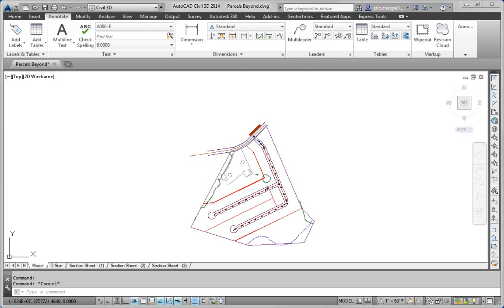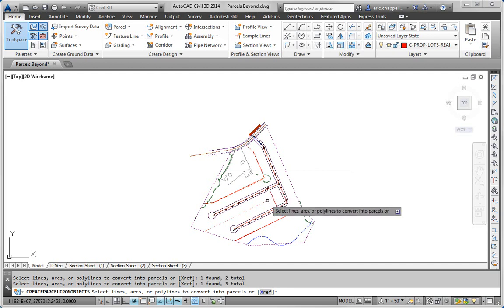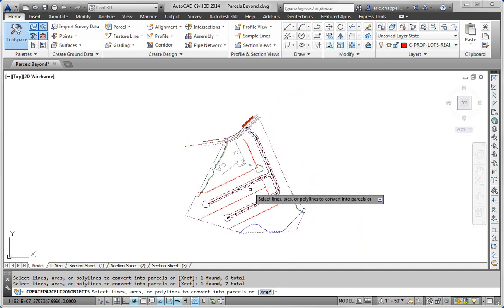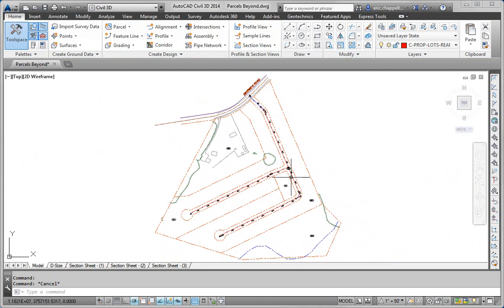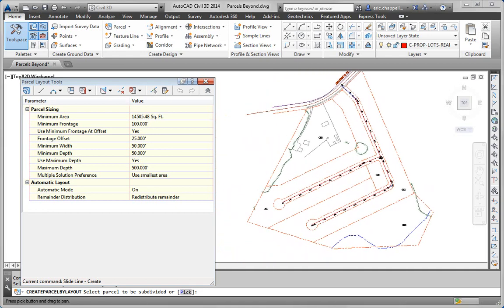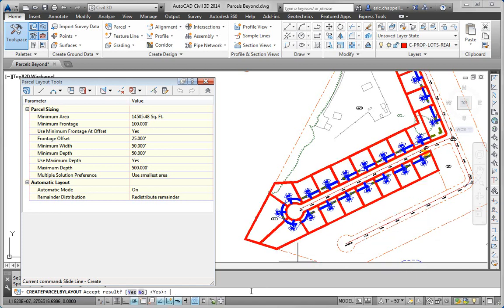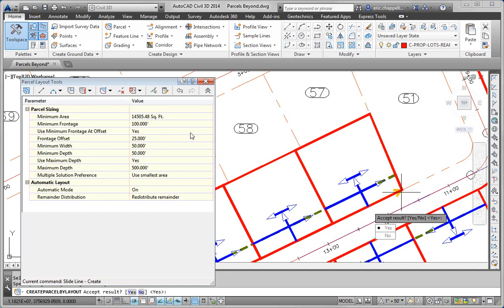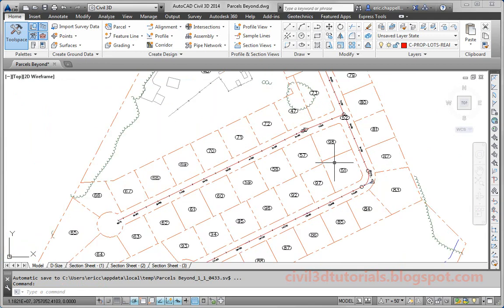How to Create Parcels from Existing Geometry and from Scratch, Using the Layout Tools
In this exercise, you learned how to create parcels from existing geometry and from scratch, using the layout tools. You also learned how to use the sizing parameters to incorporate various design criteria into your layout. Finally, you learned about the various editing techniques and commands that you can use to adjust your initial layout to meet the specific needs of the project.
In the following exercise, you will apply what you’ve learned about creating and editing parcels to design an alternate parcel layout for the project.